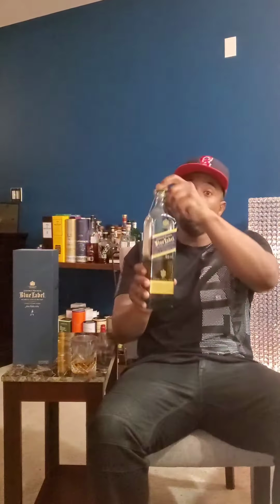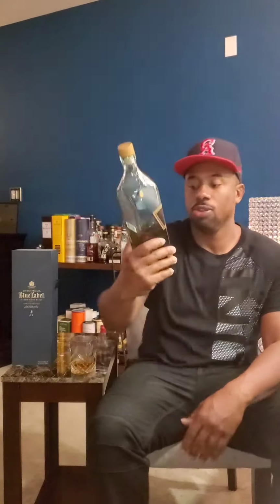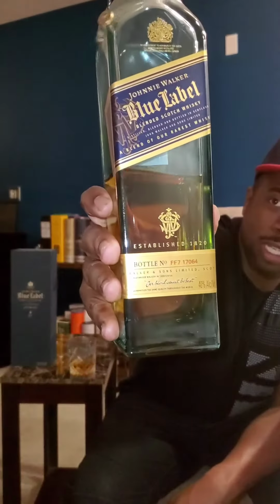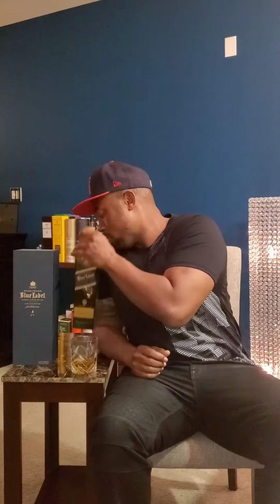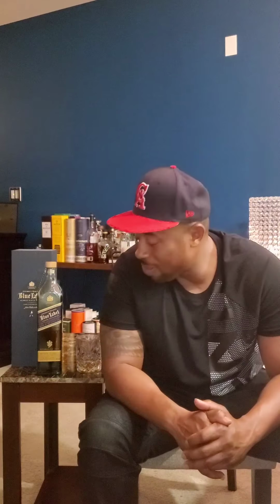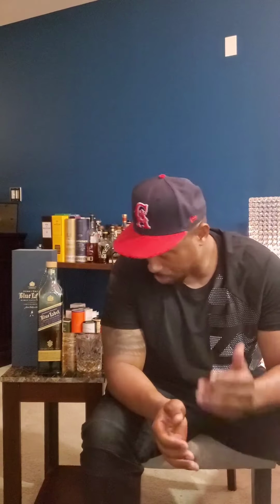DRAMS ON DECK JOHNNIE WALKER BLUE LABEL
Independent review of blended whisky Johnnie Walker Blue Label (Sir Blue).  A well balanced dram including smoke, oak and vanilla flavored with well balanced bodied whisky at 40% abv.